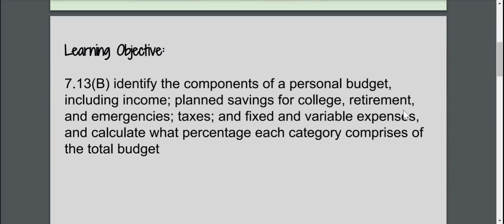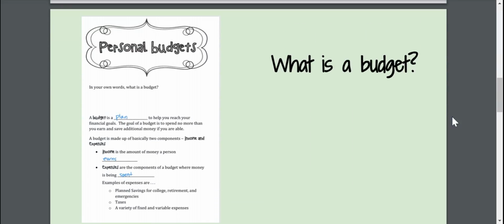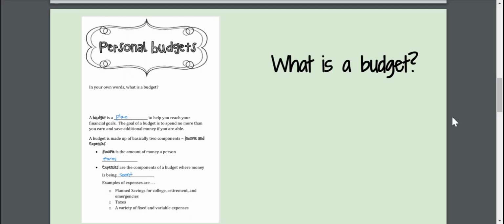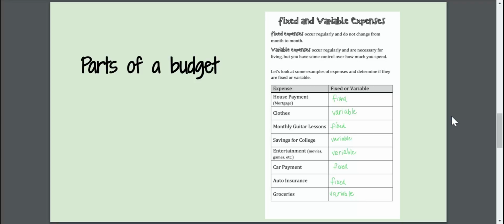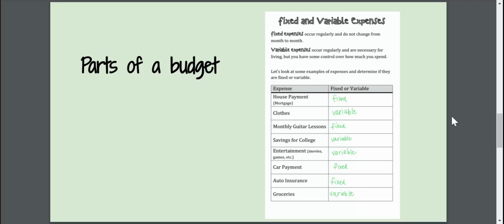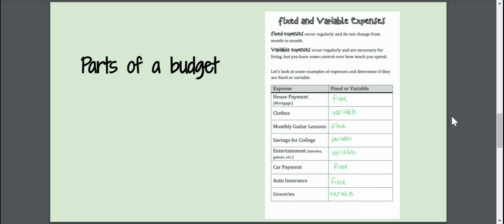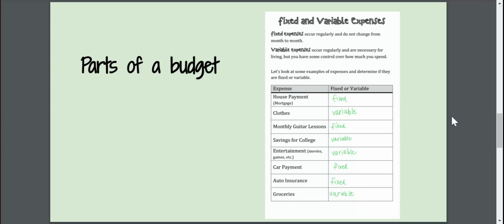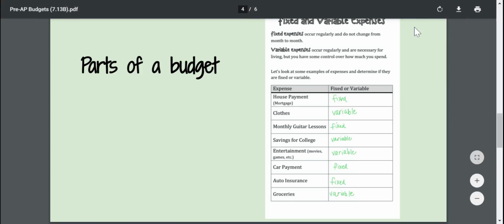Pre-AP Budgets-Fixed and Variable Expenses (7.13B).pdf